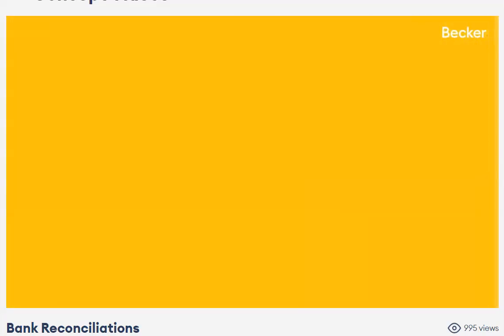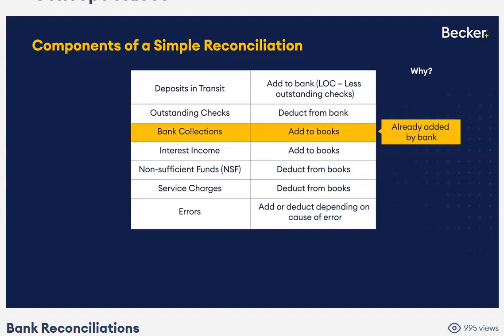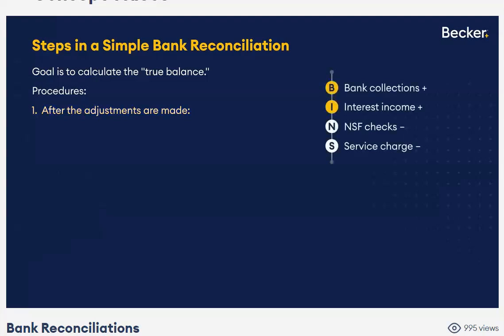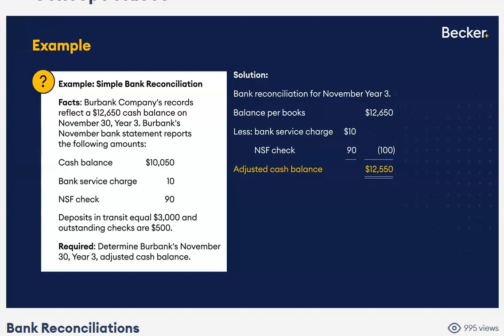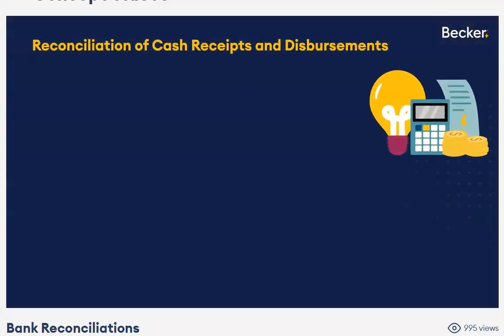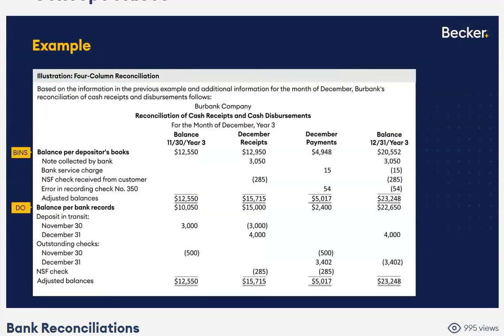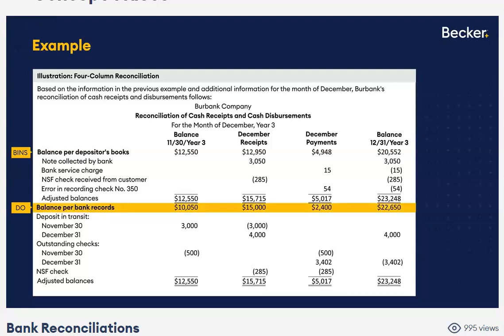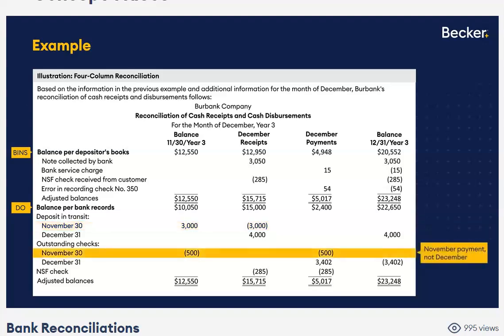F3 MOD 1 02 Bank Reconciliations